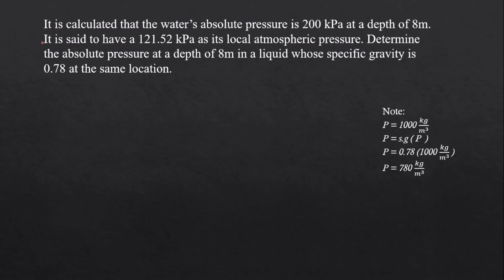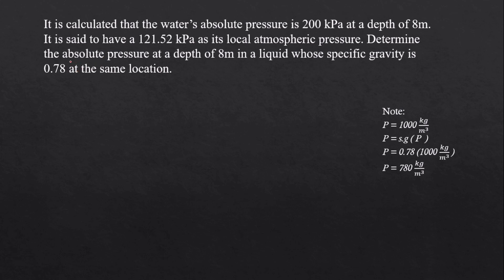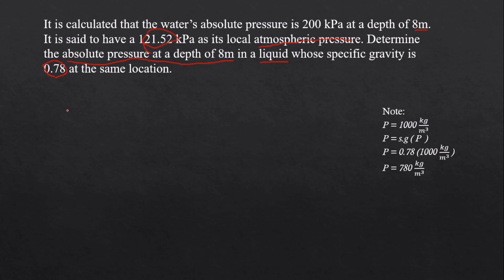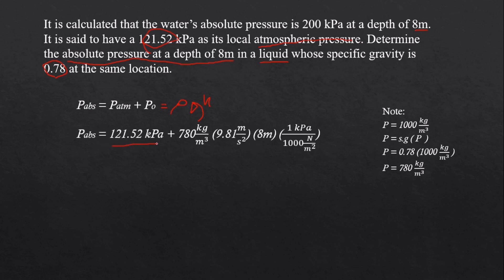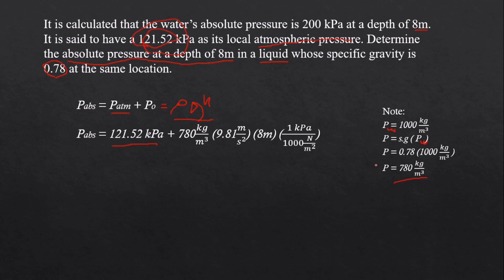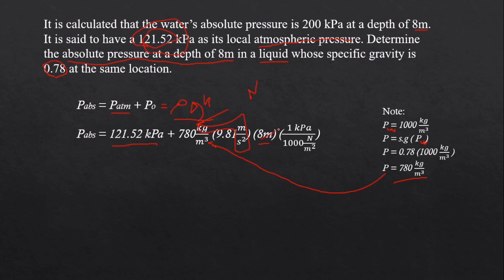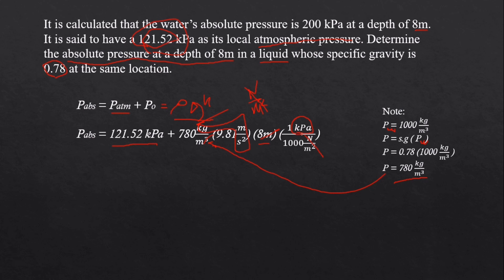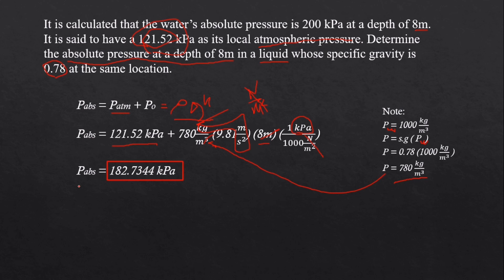Fajardo & Tangalin | ABSOLUTE PRESSURE | #1 | 2 BSABE - B